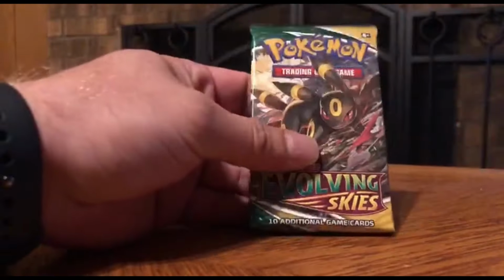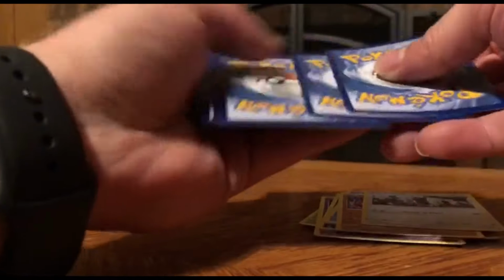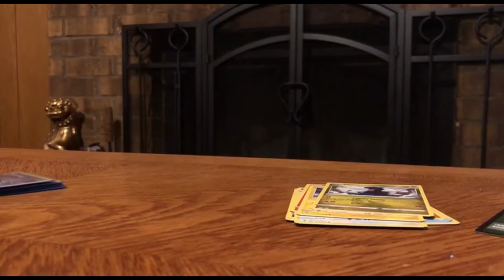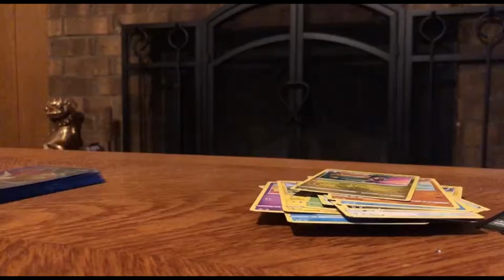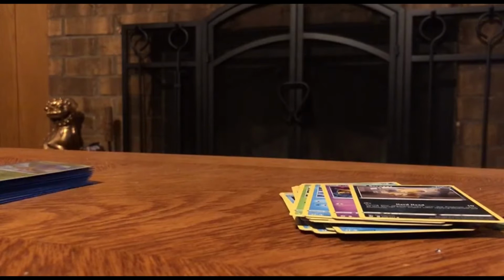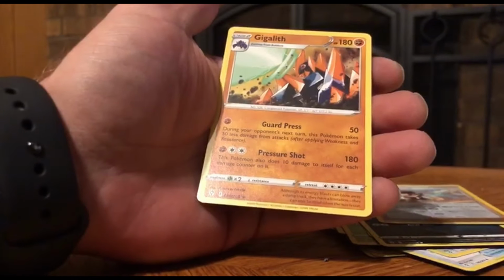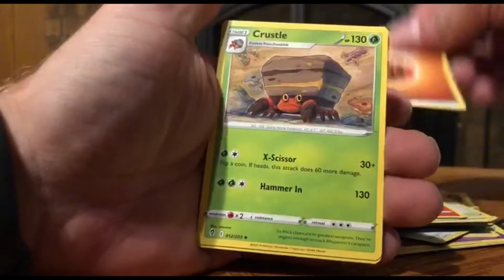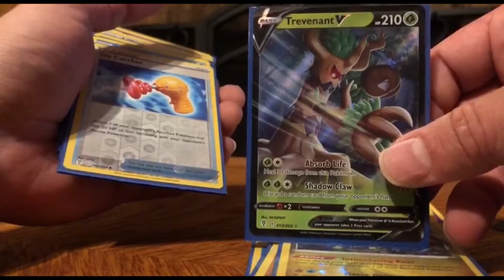Evolving Skies Booster Box opening Part 2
This is part 2 of the Evolving Skies Booster Box opening that was released in 2021. Great pulls of rare and super rare Pokémon cards. Great fun experience for everyone to enjoy, for all Pokémon collectors and Pokémon enthusiast.

Recent Videos

▶Send Hayes Krew Mail

We are Hayes Krew! This channel is made for the Pokémon card enthusiast, new and longtime collectors.  Everyone is welcome to enjoy Pokémon card TCG pack openings. Discussions on everything and anything Pokémon related while enjoying some Pokémon openings. Discussions of vintage type Pokémon cards and the history of Pokémon cards on this family friendly channel.